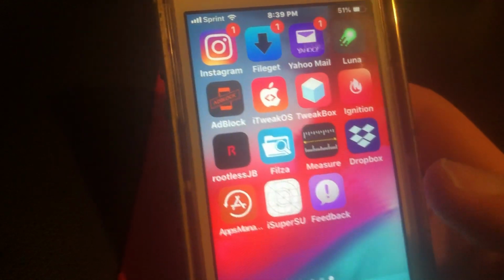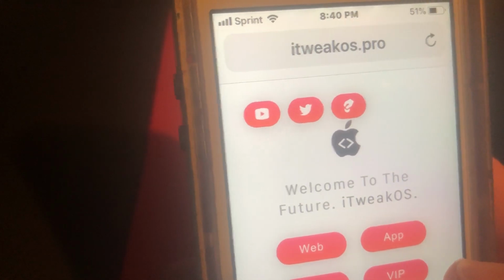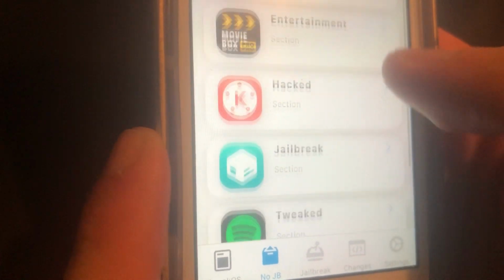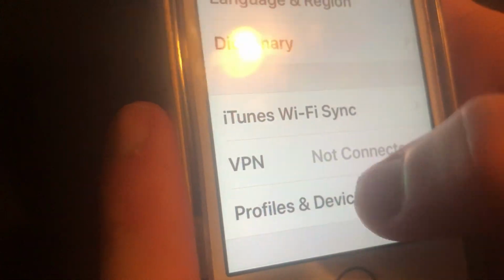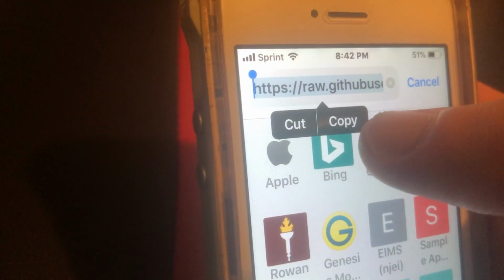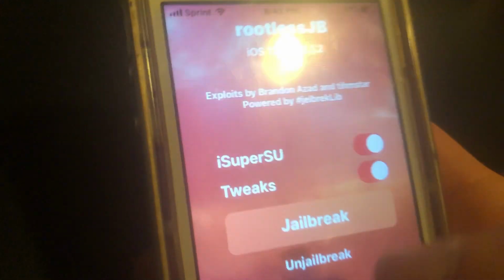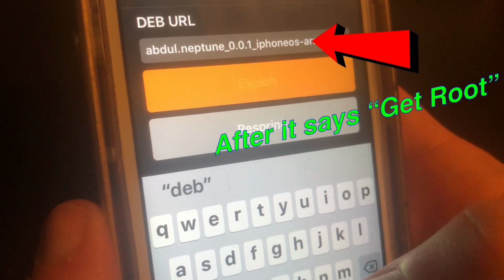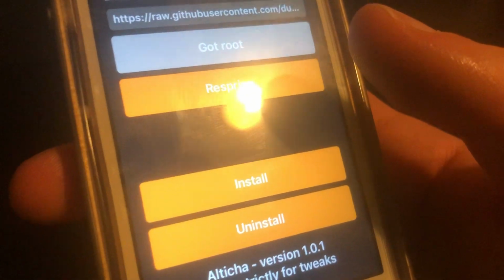Get iPhone X Gestures on ANY iPhone iOS 12 - 12.1.2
In this video I show you how to install and get iPhone X gestures on ANY iPhone or iOS 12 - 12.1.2 device. This tutorial is extremely easy to do. This does NOT require Filza. Hope you enjoyed? Peace!